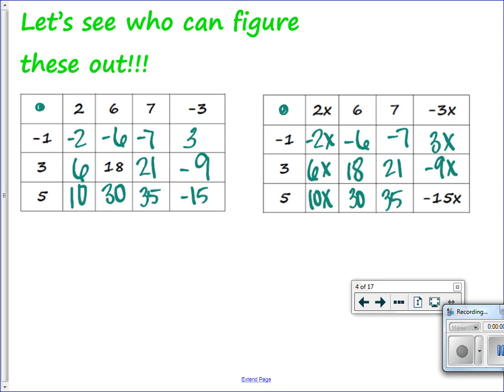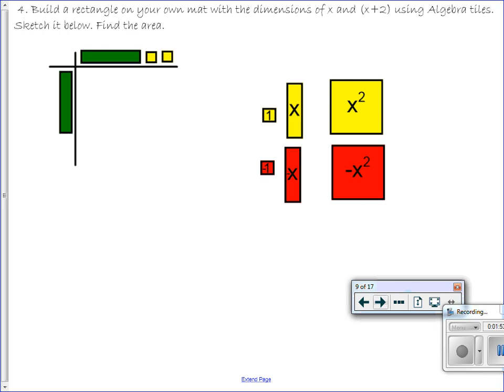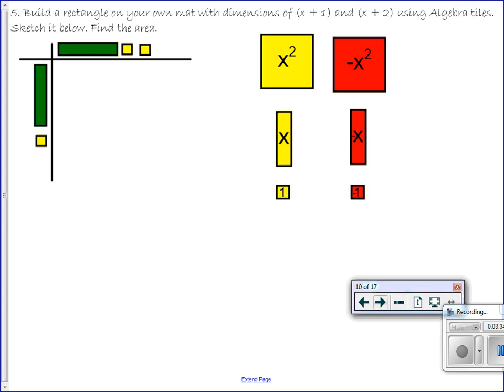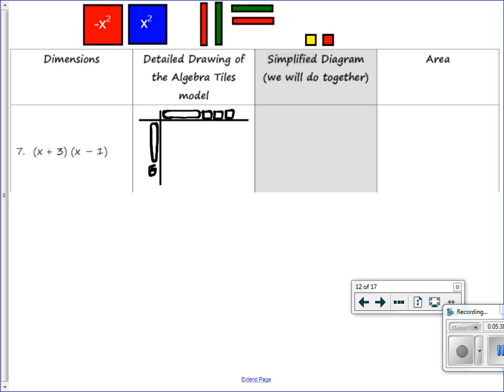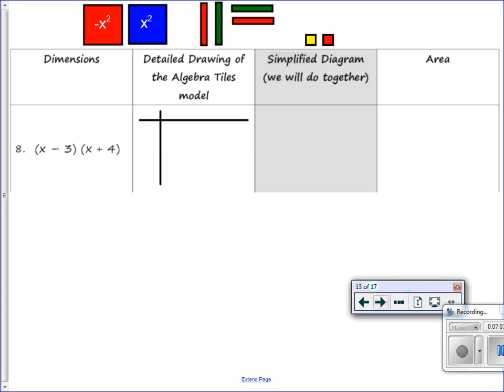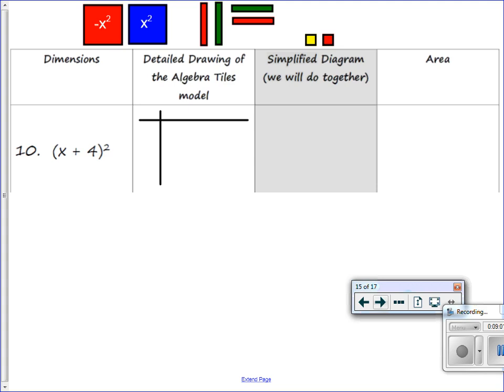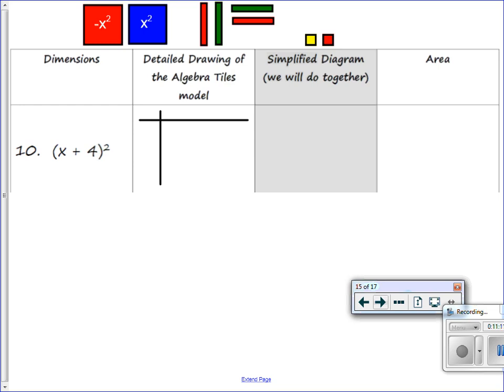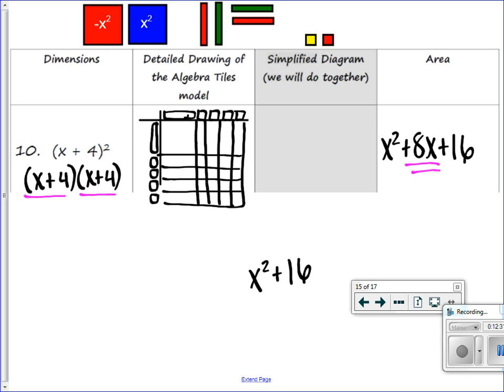Multiplying Polynomials with Algebra Tiles